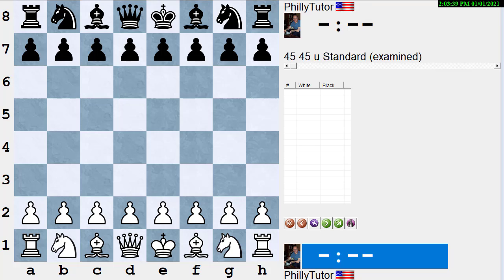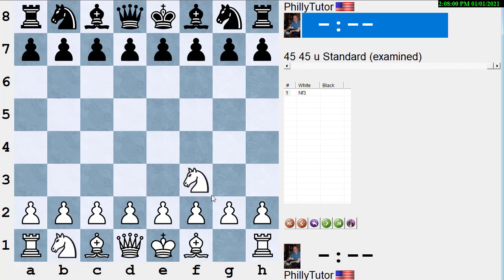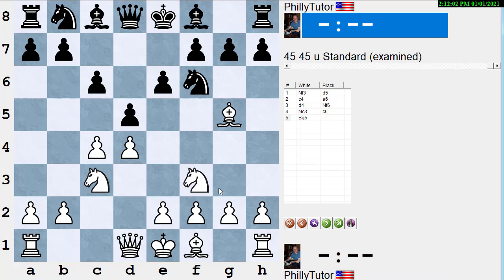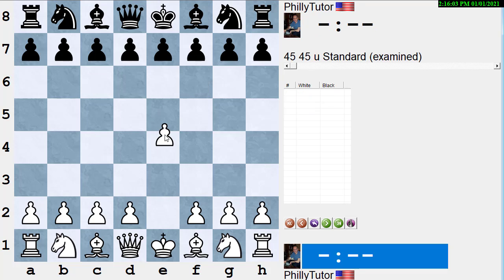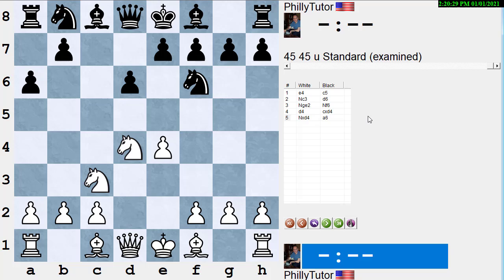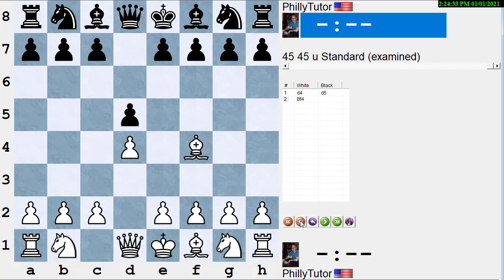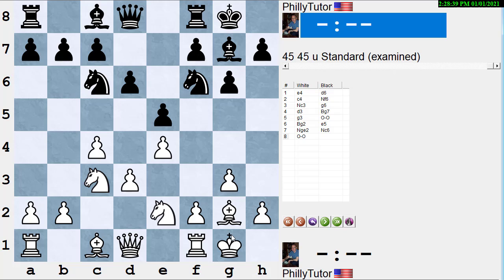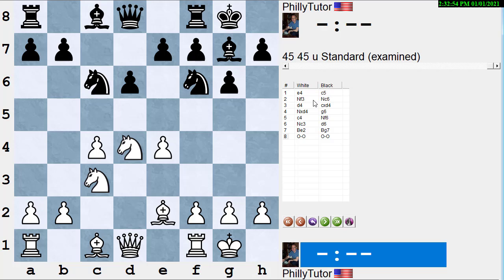Chess Openings: Tricky Transpositions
NM Dan Heisman defines what an opening transposition is, and gives an overview of several common transpositions and transposition ideas. Also discussed are pros and cons of transposing and how to recognize transpositions.

NM Dan Heisman has been a full-time chess instructor since 1996 and is the author of 12 chess books, the TV show "Q&A with Coach Heisman" on Chess.com and the radio show "Ask the Renaissance Man" on the Internet Chess Club. Howard Stern was one of Dan's students. Dan tries to answer comments on YouTube but for a quicker, more comprehensive answer (or questions about lessons), contact Dan via email, skype, or phone via Dan's His Chess Tip of the Day, with 3,000+ tips since 2009, is @danheisman on Twitter.